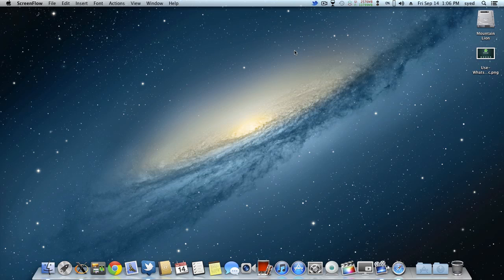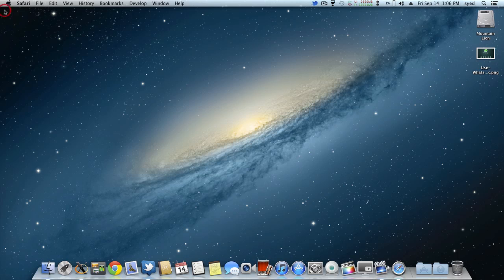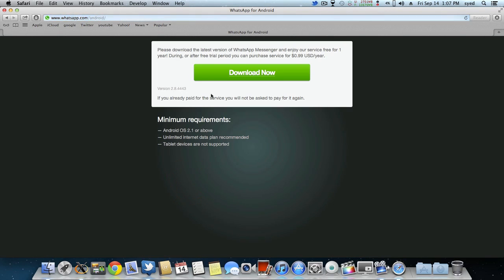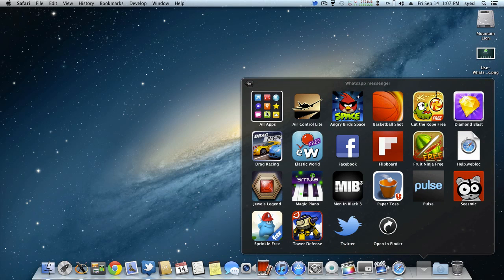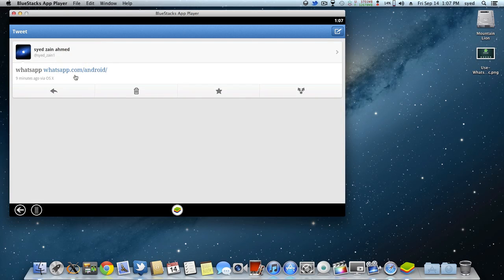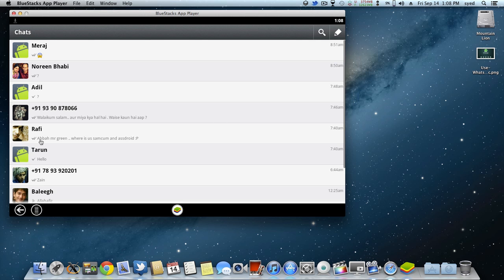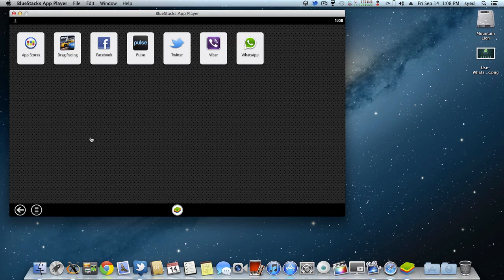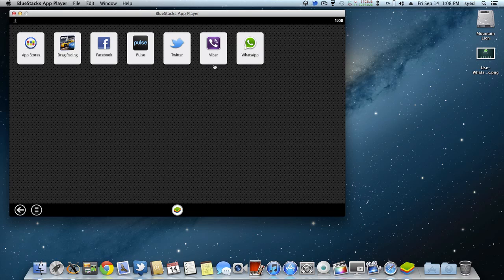How to install whatsapp for ur mac or pc